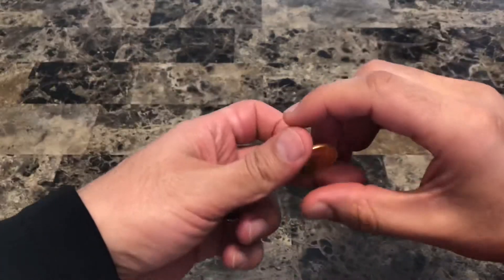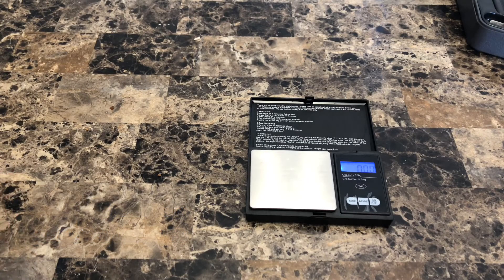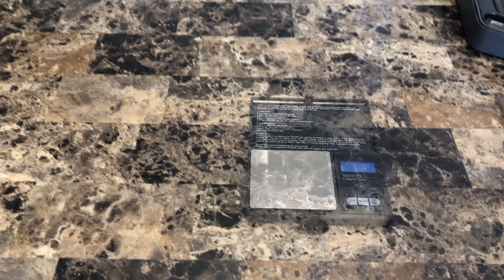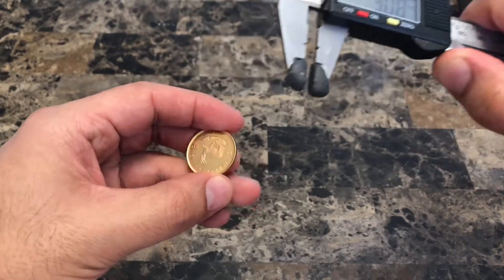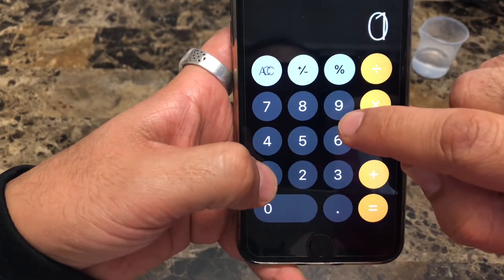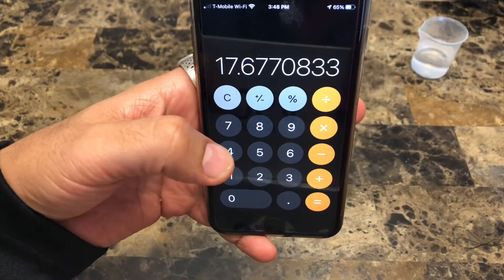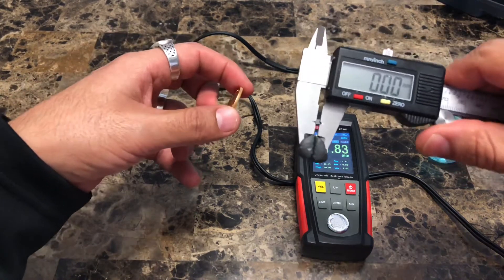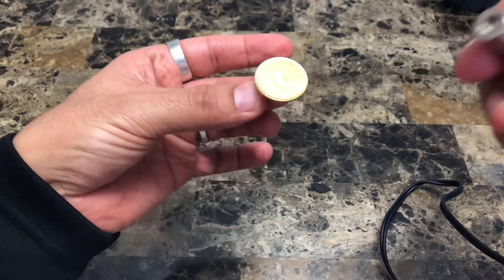Testing 1/2 oz Gold Krugerrand coin various ways including ultrasound thickness gauge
In this video I will test a 1/2 oz South Africa Krugerrand Gold Coin, using the same methodology I have used in previous videos, if you are not familiar with the use of the ultrasound thickness gauge, I will encourage you to check out my other videos to learn more about it.
The ultrasound gauge used in this video is the ET 400 Ultrasound thickness gauge by Elpidan.